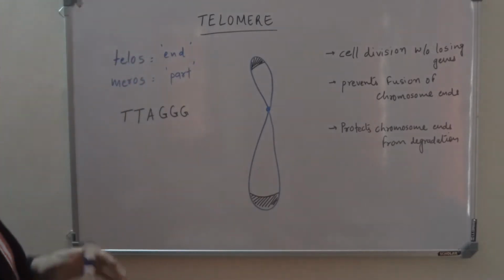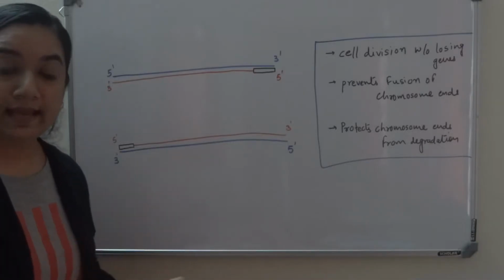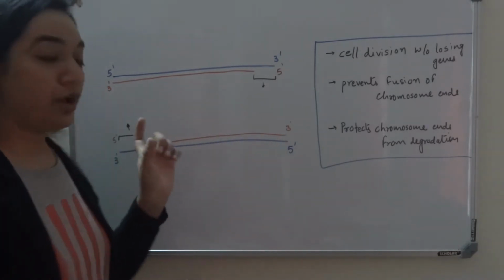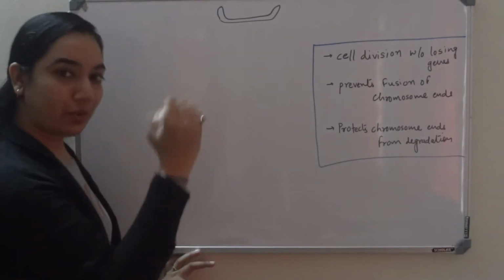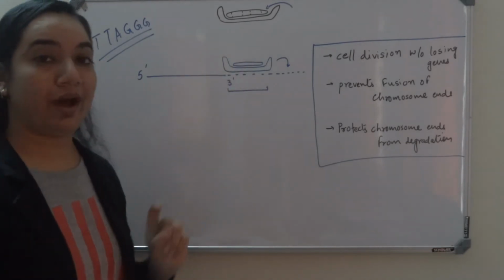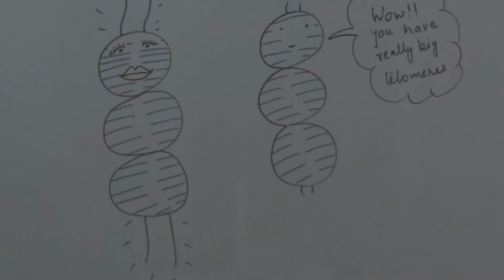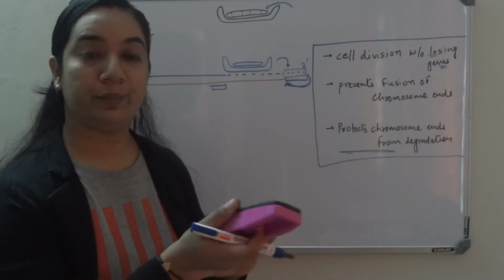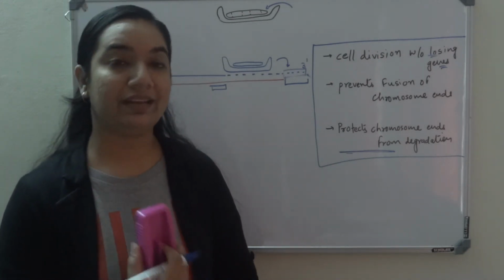Telomere & Telomerase - End Replication Problem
This video explains what is telomere and telomerase. How the end replication problem is taken care & how telomere and aging is related.
Keep Learning :)